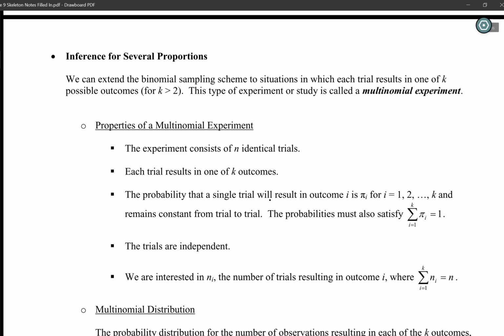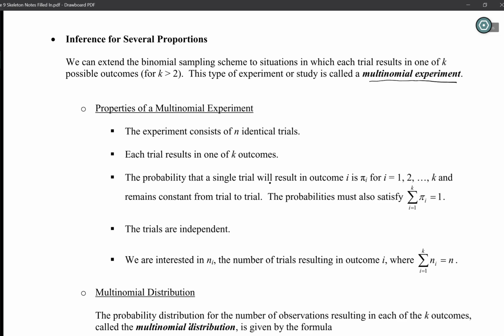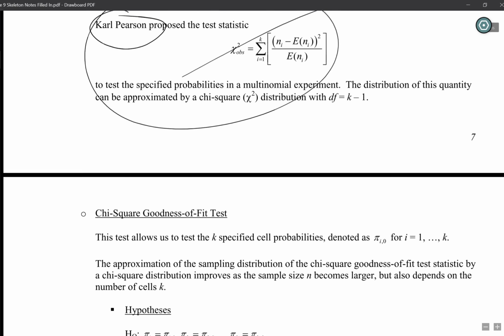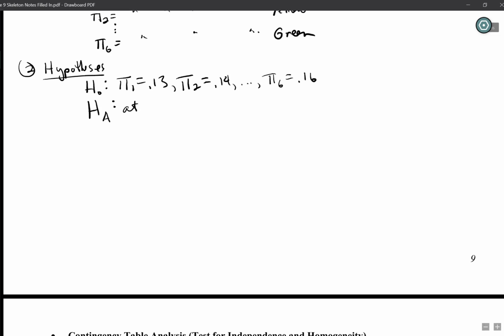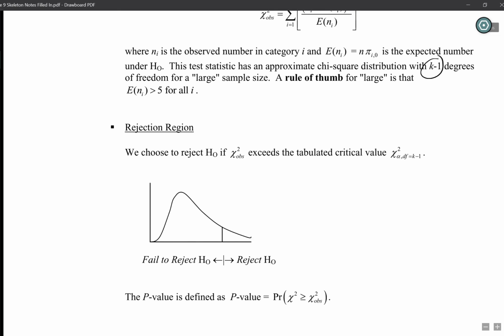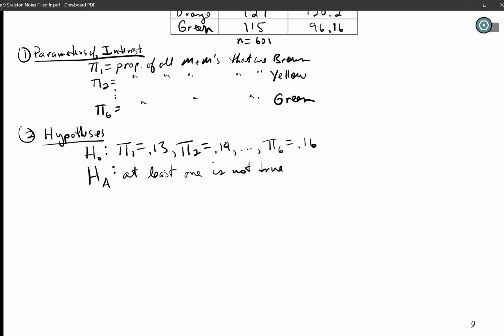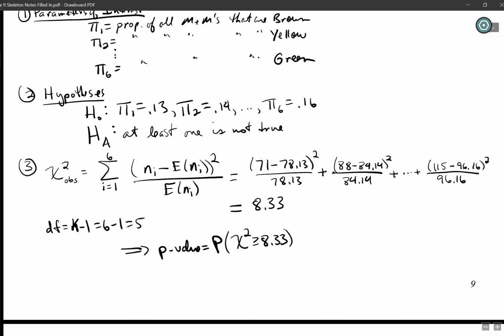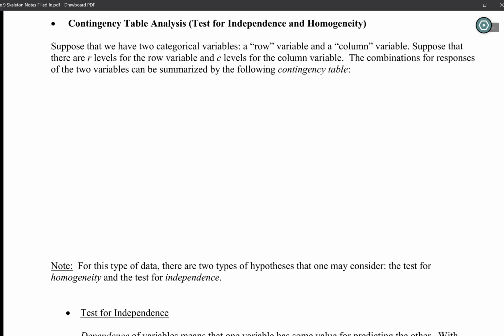Goodness of Fit Test